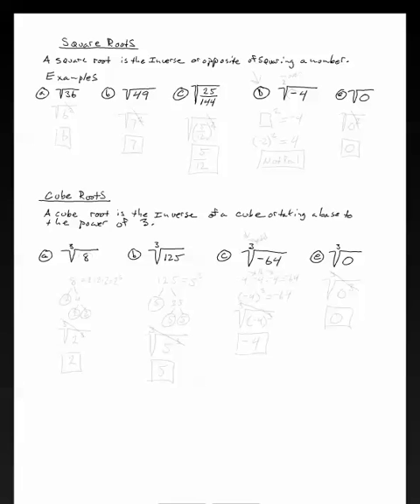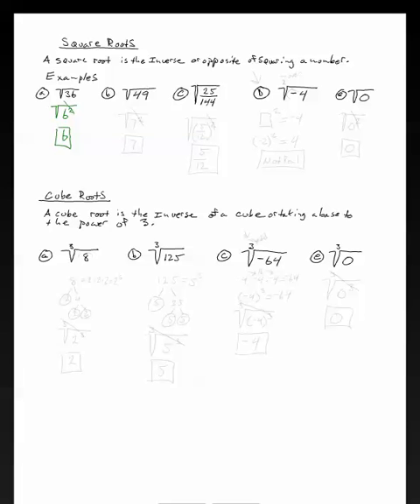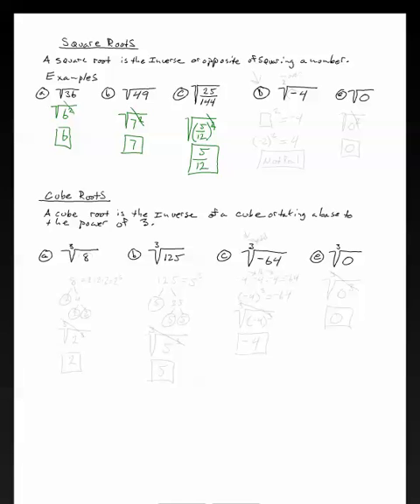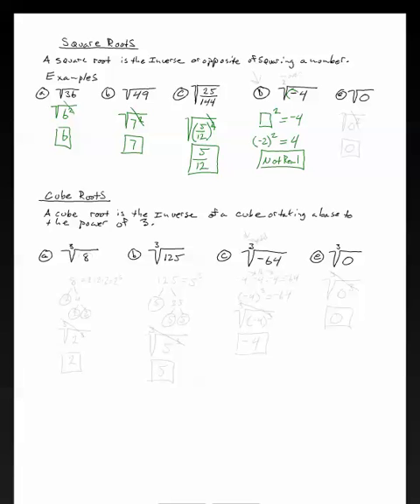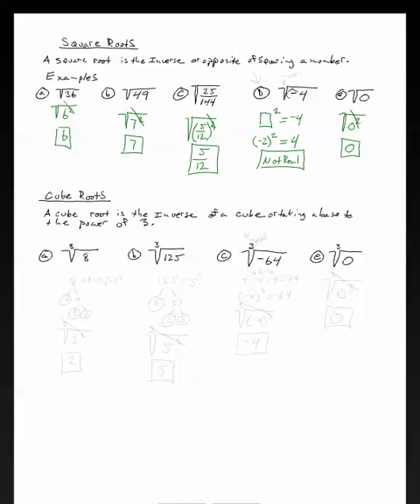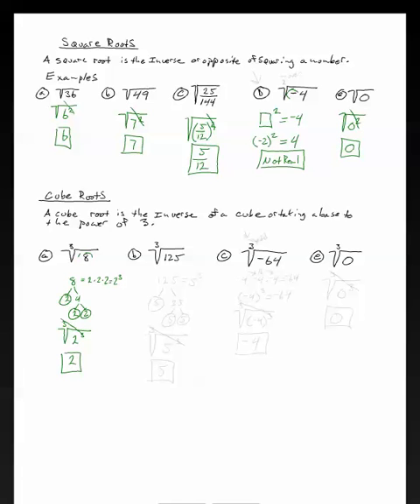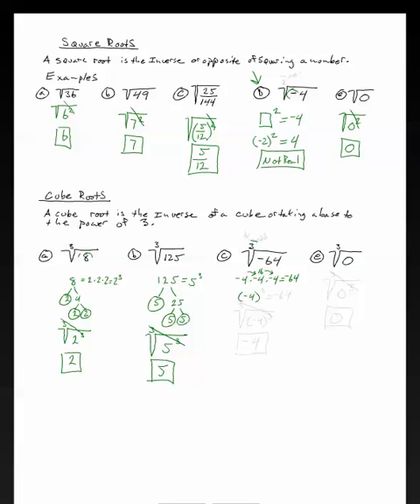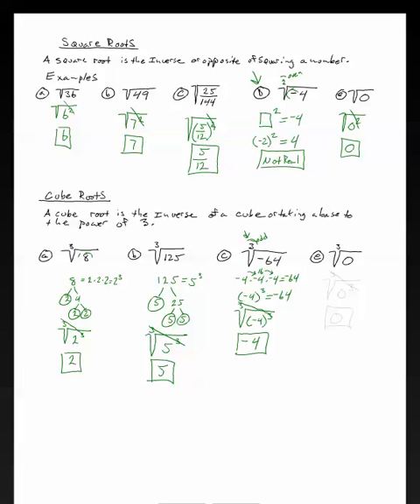22 square roots and cube roots